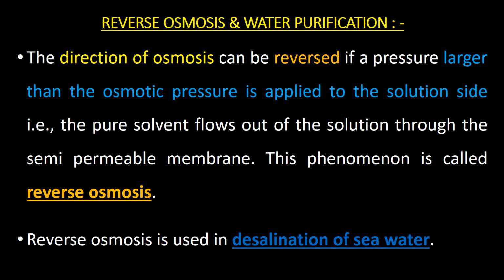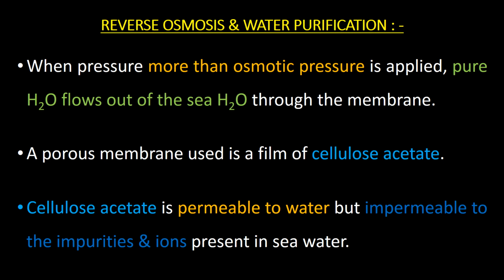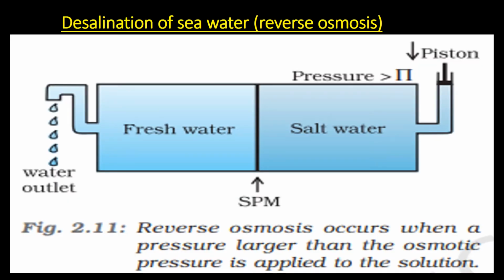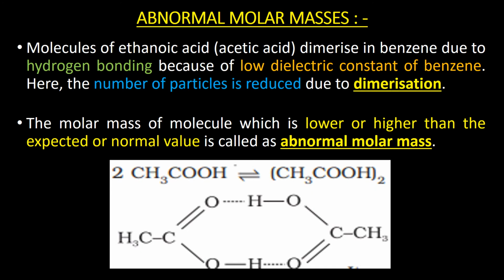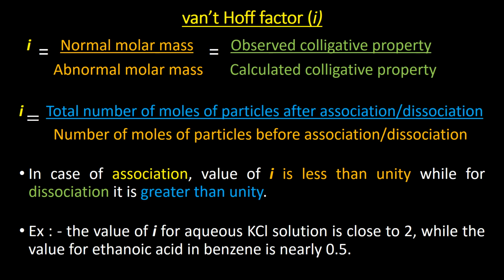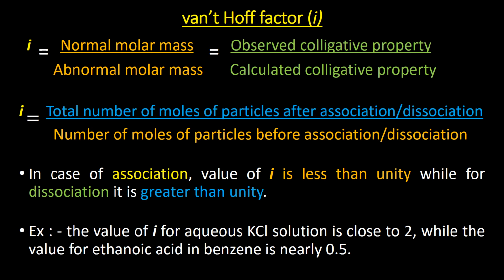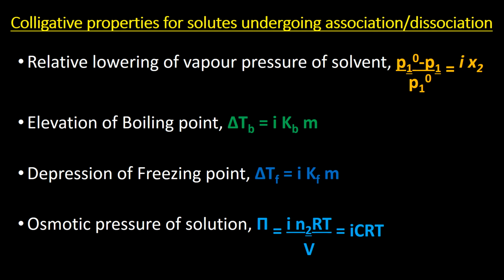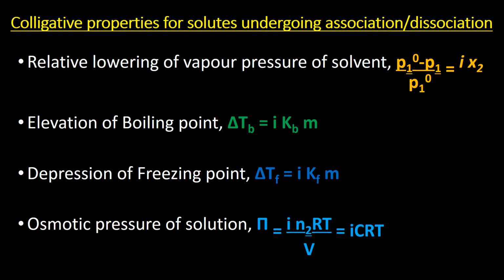XII CHEMISTRY (UNIT-2 : SOLUTIONS : Part 13/13)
REVERSE OSMOSIS & WATER PURIFICATION (DESALINATION OF SEA WATER); ABNORMAL MOLAR MASSES; van’t Hoff factor (i) & ITS SIGNIFICANCE; COLLIGATIVE PROPERTIES FOR SOLUTES UNDERGOING ASSOCIATION/DISSOCIATION.